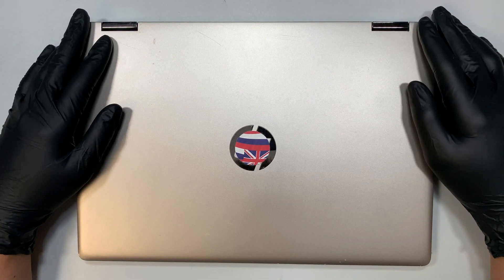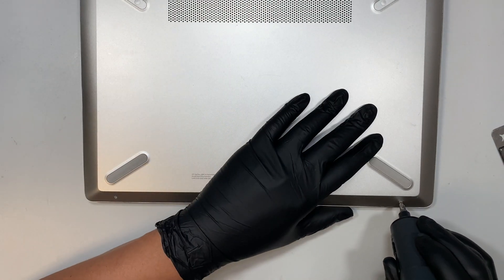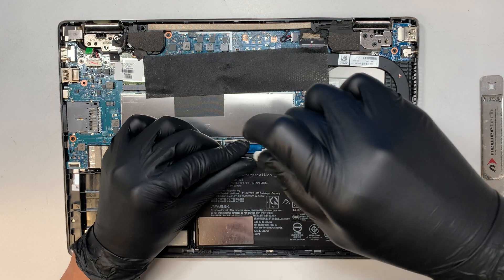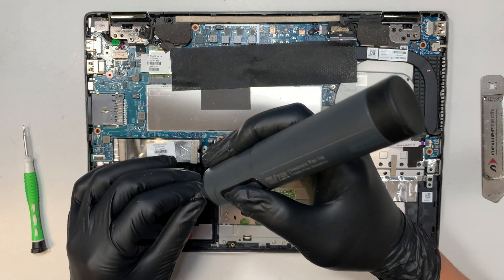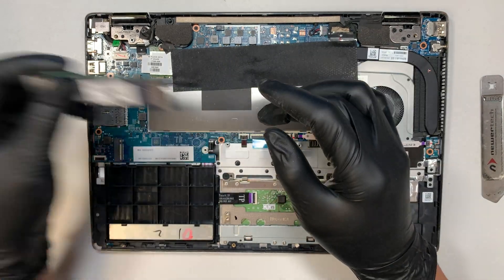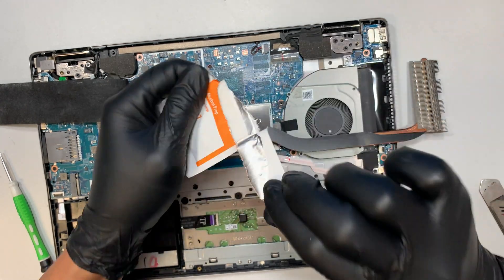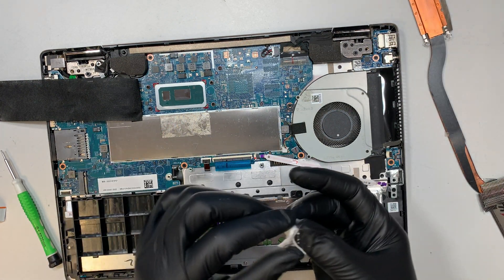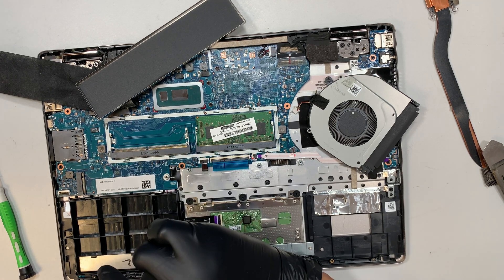HP X360 M14 CPU Fan Replacement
How to replace HP X360 CPU Fan.

Model:
HP X360
HP X360 M14

Where to buy battery replacement HT03XL battery?

Where to buy CPU fan replacement ?